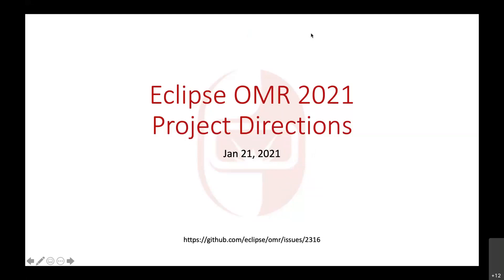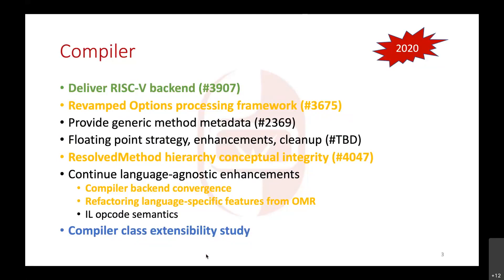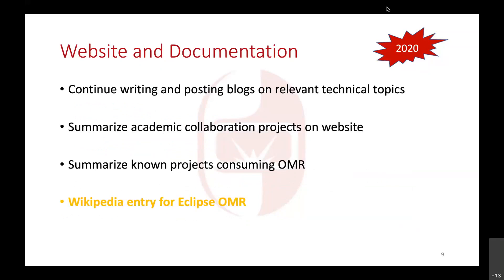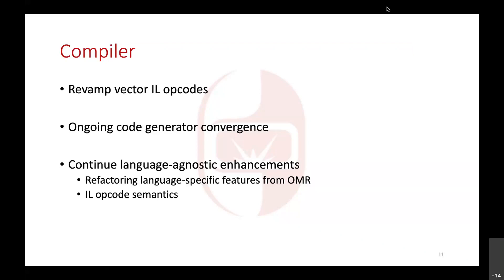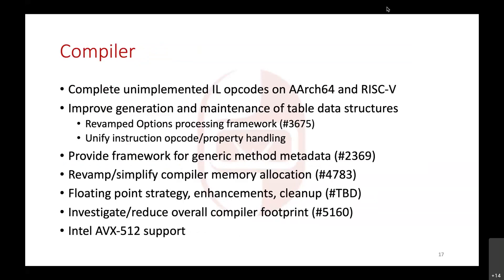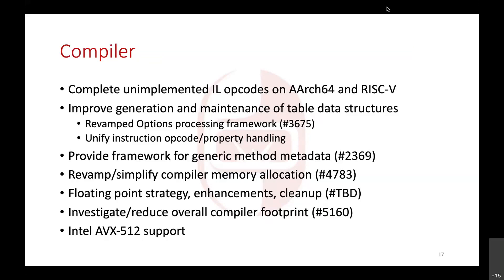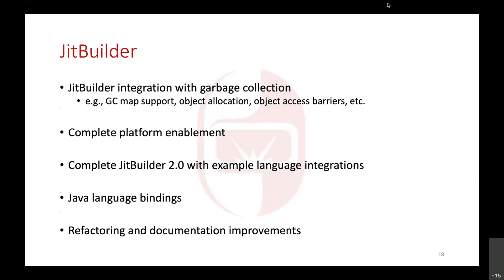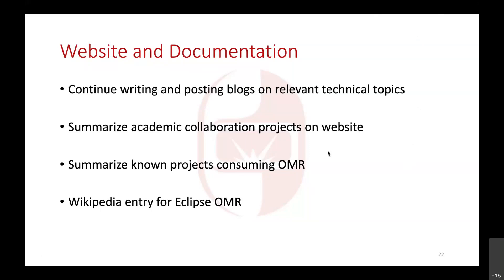OMR Architecture 20210121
Agenda:
* 2020 retrospective and 2021 (and beyond) goals [ 0xdaryl ]